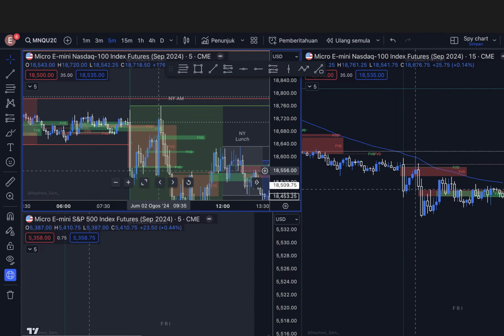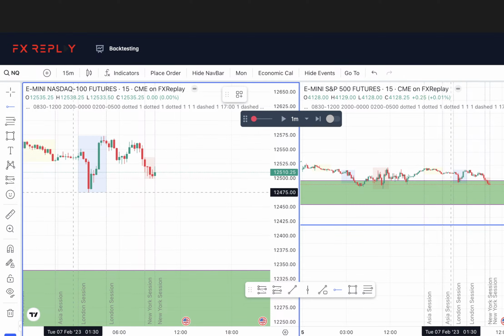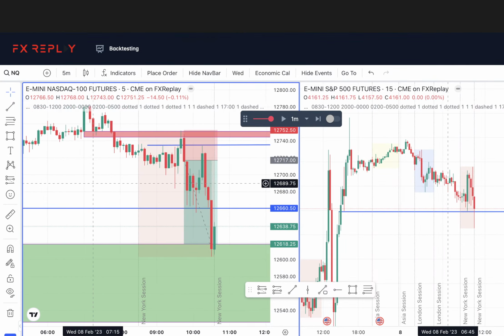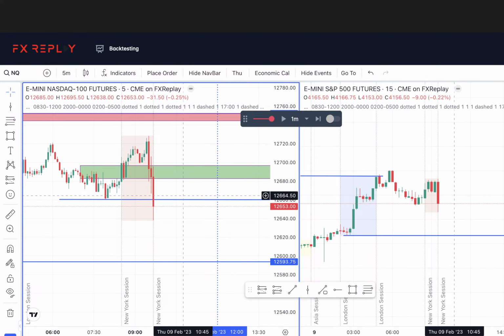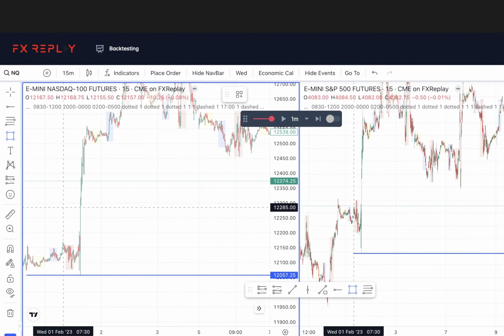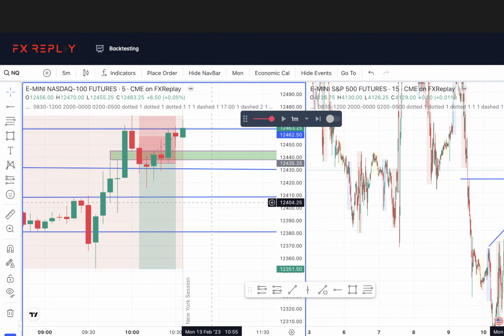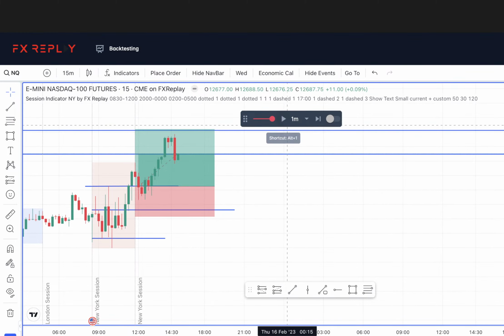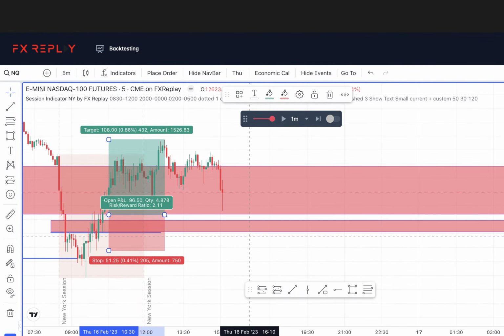Back Testing Everday The rest of 2024| ICT CONCEPTS | Day 4